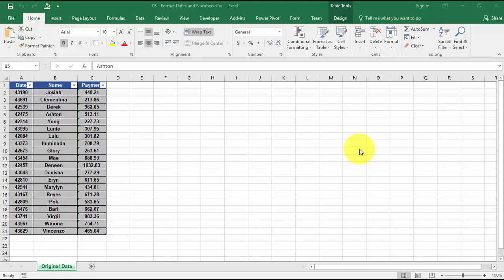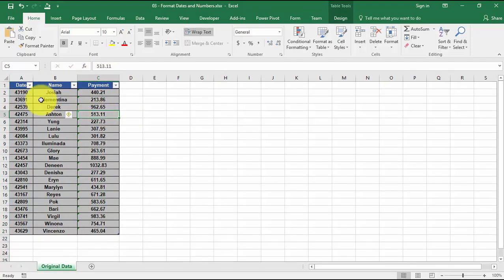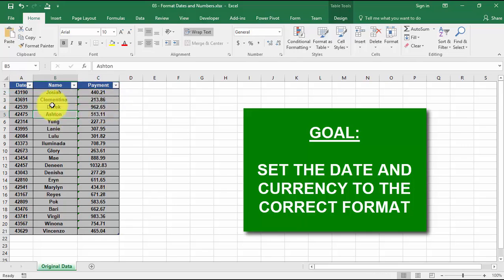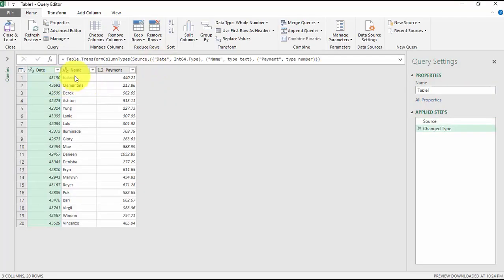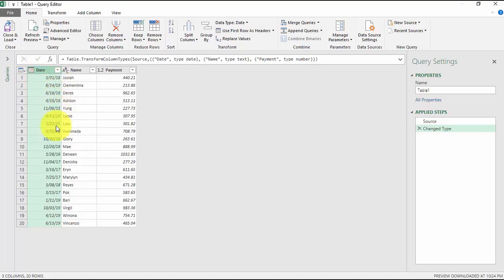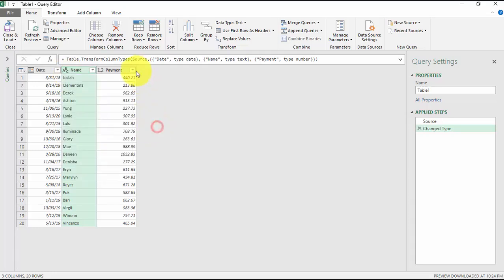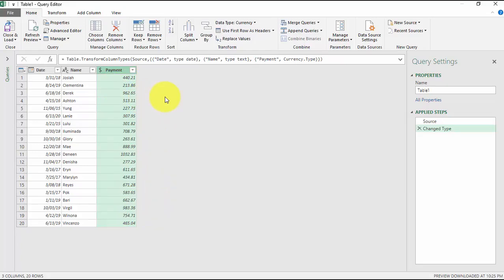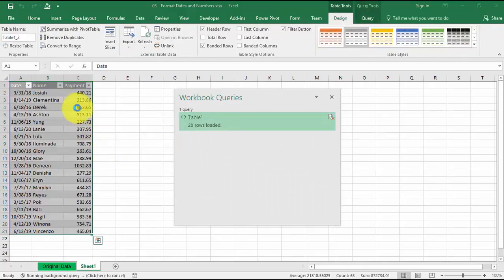F1204~1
Basic Formulas: Addition, subtraction, multiplication, division.
Statistical Formulas: SUM, AVERAGE, MAX, MIN, COUNT, COUNTA, etc.
Mathematical Functions: ROUND, CEILING, FLOOR, ABS, etc.
Logical Functions: IF, AND, OR, NOT.
Lookup and Reference Functions: VLOOKUP, HLOOKUP, INDEX, MATCH, OFFSET, etc.
Text Functions: CONCATENATE, LEFT, RIGHT, MID, LEN, FIND, SUBSTITUTE, etc.
Financial Functions: PMT, PV, FV, RATE, NPV, etc.
Conditional Formatting: Highlight cells based on certain conditions using formulas.
Data Analysis Tools: AVERAGEIF, SUMIF, COUNTIF, AVERAGEIFS, SUMIFS, COUNTIFS, etc.
Statistical Analysis: FREQUENCY, MEDIAN, MODE, QUARTILE, PERCENTILE, etc.
Data Validation: Restricting the type of data that can be entered into a cell.
PivotTables and PivotCharts: Analyzing and summarizing large datasets.
Solver: Solving optimization problems.
What-If Analysis: Goal Seek, Scenario Manager.
Text-to-Columns: Splitting text into separate columns.
Error Handling: IFERROR, ISERROR, etc.